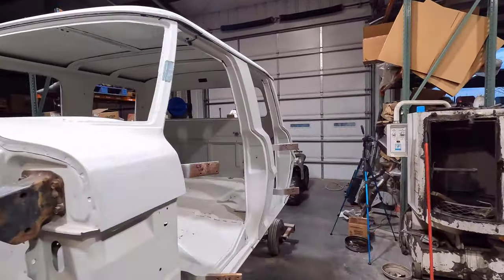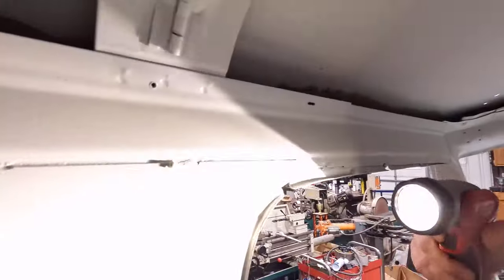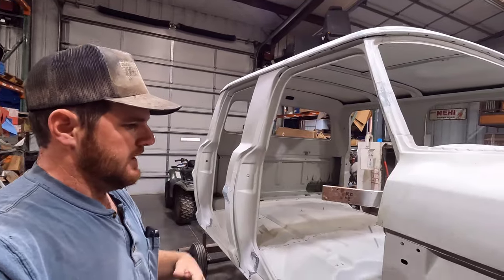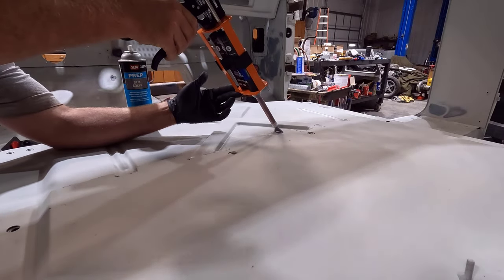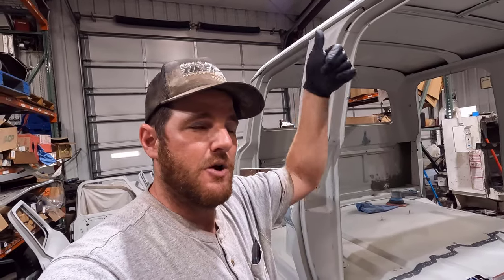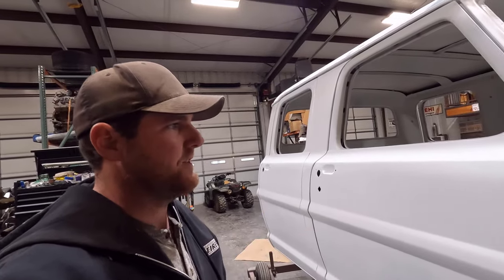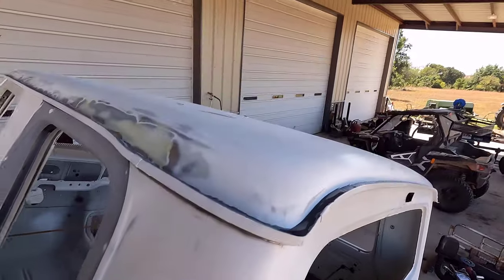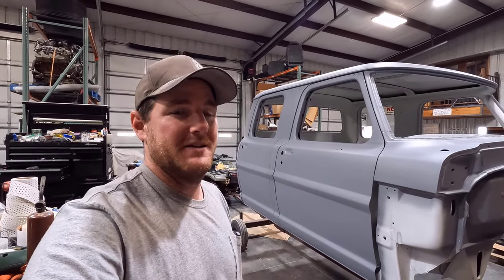Ultimate Crew Cab Part 11 | Seam Seal, Rust Prevention and Primer!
On this episode I get the ultimate crew cab ready for paint! We seam seal the cab, get some rust prevention done and get the cab In primer.